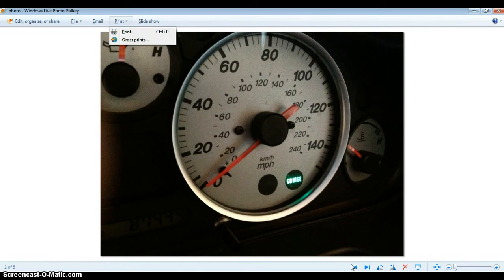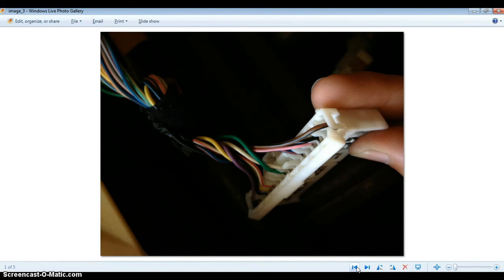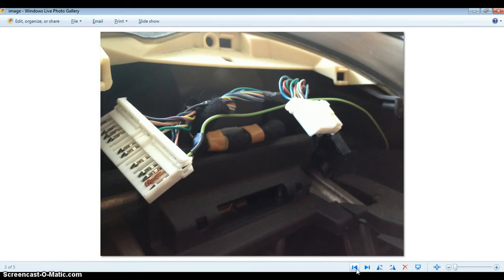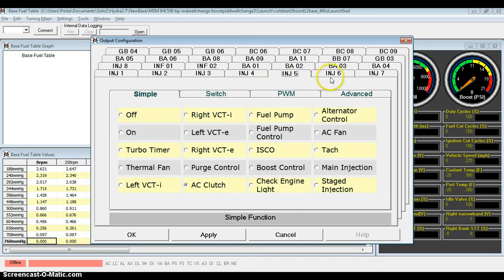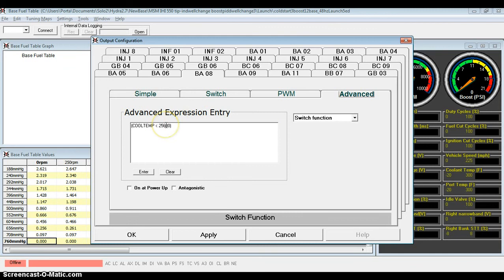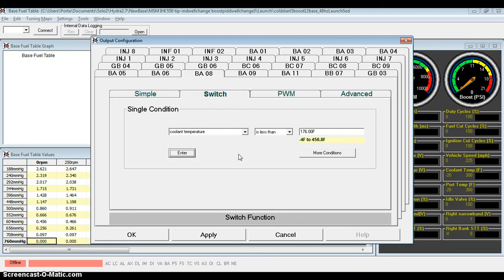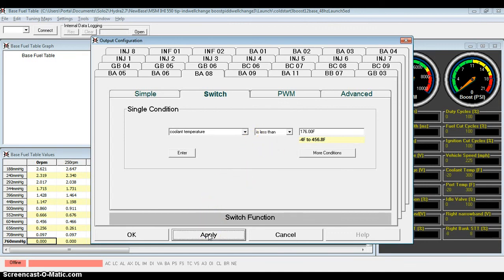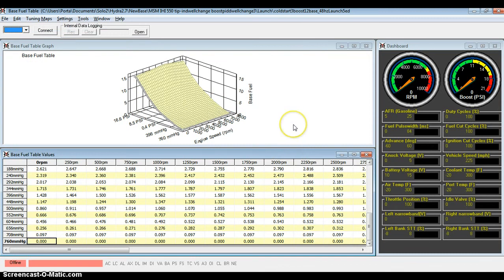Hydra EMS 2.7 Webinar How to setup Warning Lights with Output configuration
How to use your output configuration in your HYDRA EMS 2.7 to light up warning lights. They could also be used for other devices but you'll probably want to use a relay as the hydra.

I dont work for hydra and im just an enthusiast so have fun at your own risk.